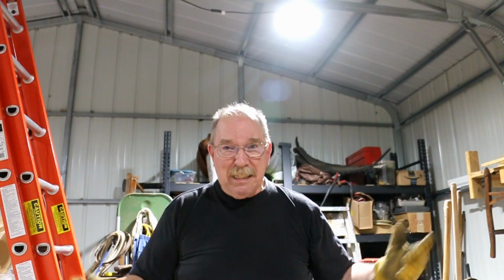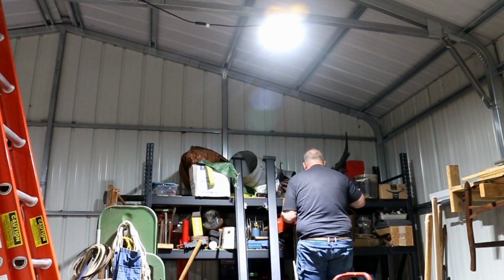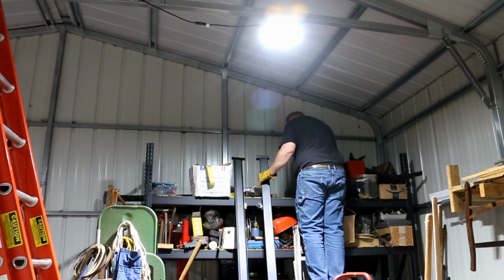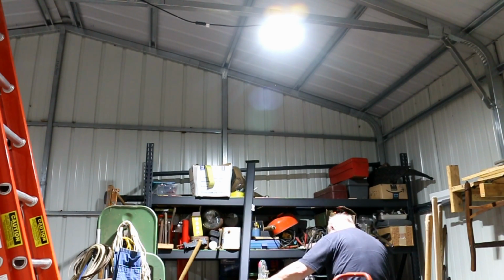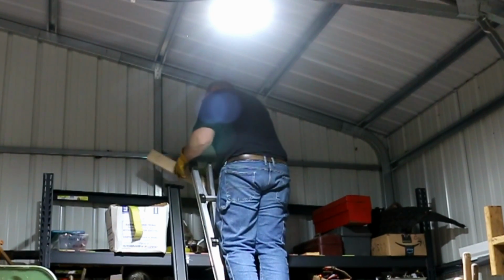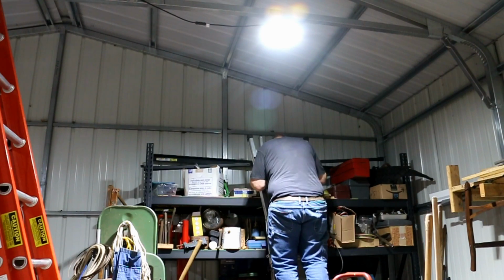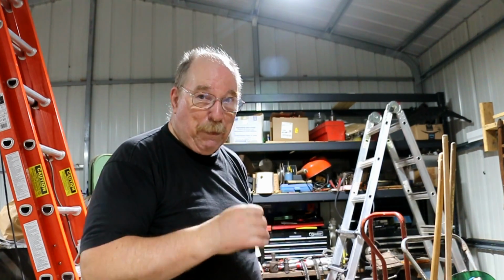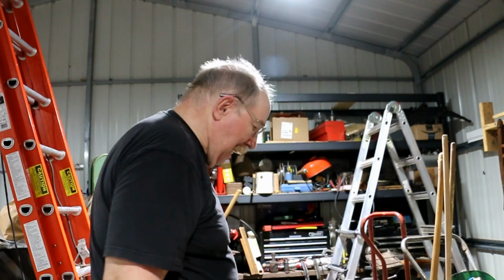Wrestling The Top Shelf Over Mechanics Bench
Published 12/24/23
With the major structure complete I want to start building up the shop into what I have planned. I have a lot of stuff. Spare parts, half done projects, tools and machinery that I use to make or repair other tools and machinery.
With 10 foot ceilings I can build up and use all the space.
To do that I went with commercial design, consumer use racks. Lighter and smaller than the 30 foot tall monsters I use to build in factories. Still capable of holding over 1500 lbs. total weight. Much more than I intend to have on any one group of shelves.
All combined? It's a lot more than 1500 lbs.